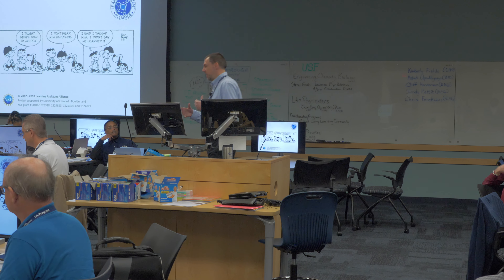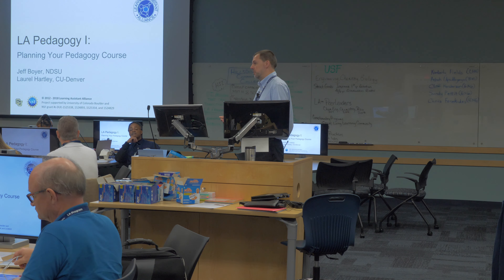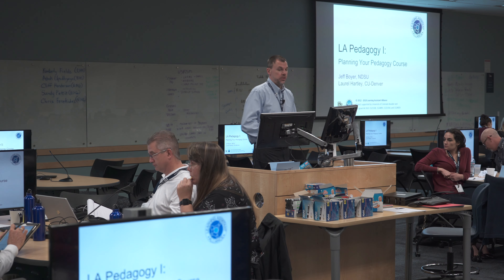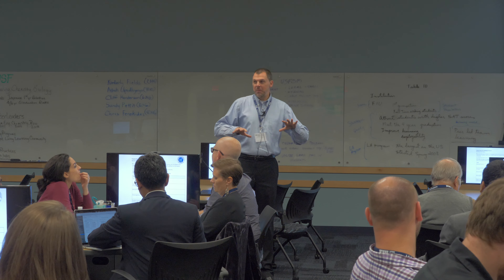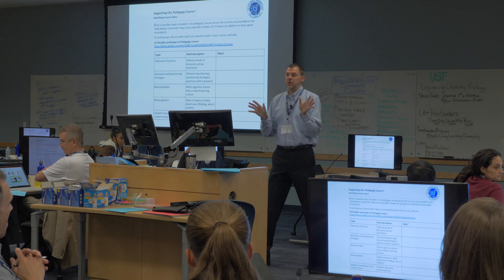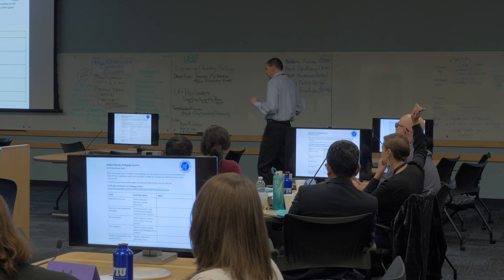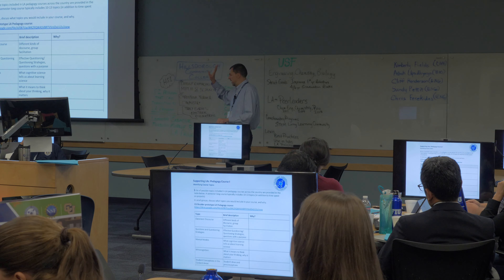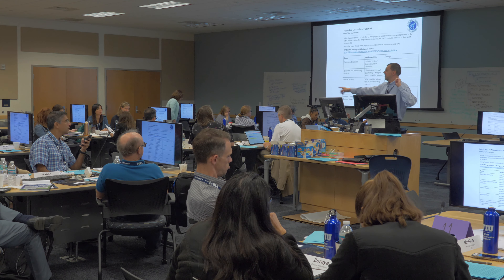Florida Consortium Learning Assistant Workshop: PEDAGOGY COURSE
Faculty from Florida Consortium member institutions and state colleges gathered in Miami for the Florida Consortium Learning Assistant (LA) Workshop. Florida International University’s highly regarded, Learning Assistant Program was central to this workshop.

A longstanding member of the Learning Assistant Alliance, FIU employs 322 LAs that are assigned to 11 departments and reach over 10,000 students annually.

Why is this important? Large gateway courses are the stopping point for many students however, LAs can help make those classrooms feel smaller.